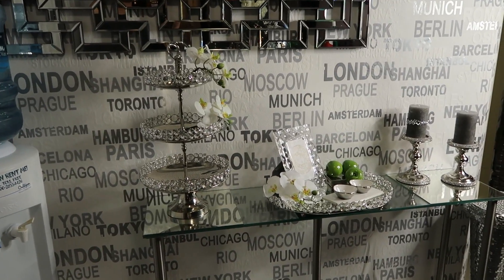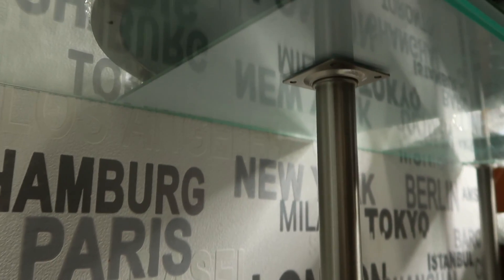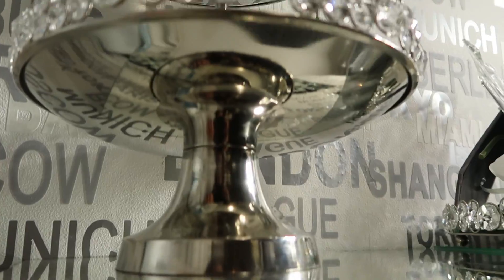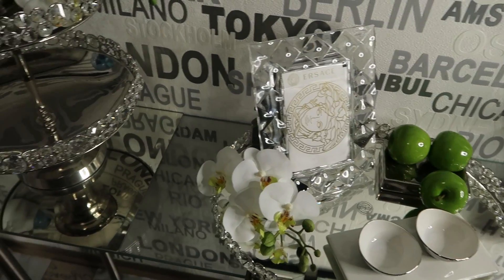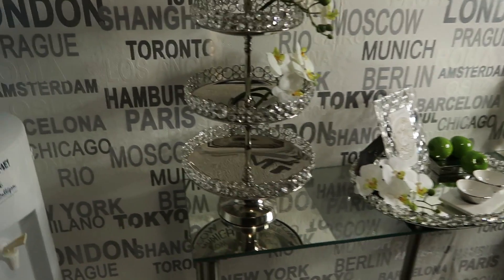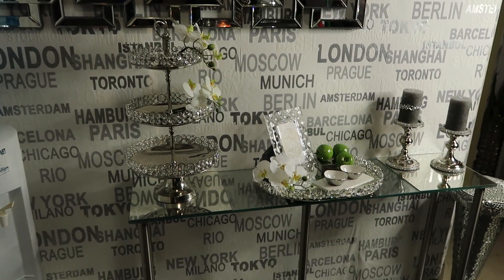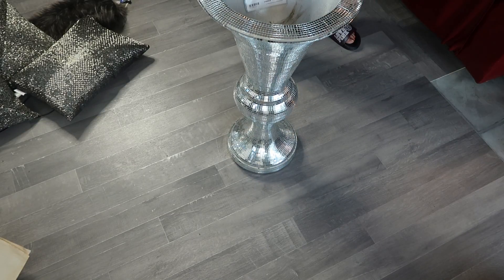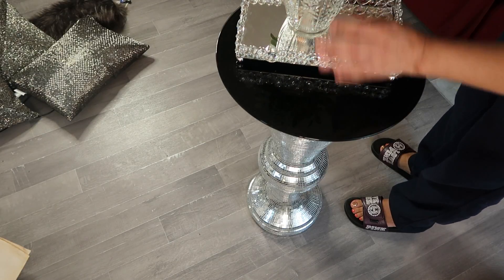DIY GLASS TABLE | Tips~ How To Create An Elegant Glam Table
How To Create An Elegant Glam Timeless Table(s).Get personalized decor with just a bit of elbow grease!  how to 'hack' my sheets glass furniture table legs to get a whole new look to displayyour amazing items.

Instgram ~r18lang
Snap Chat~r18lang

camera canon gx7 markii

Song: High
Artist: JPB